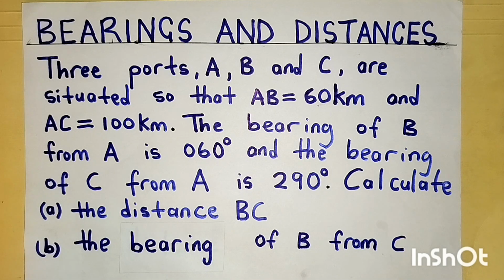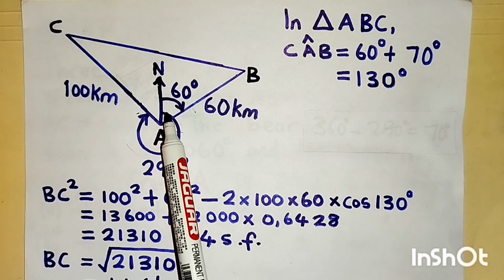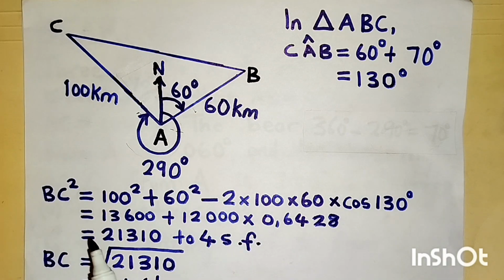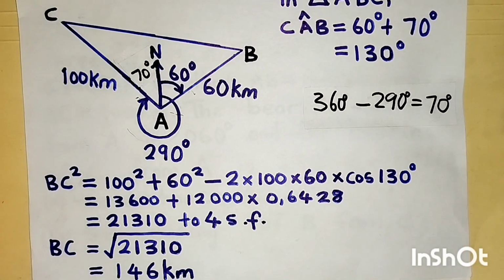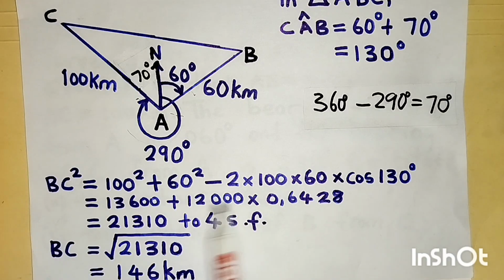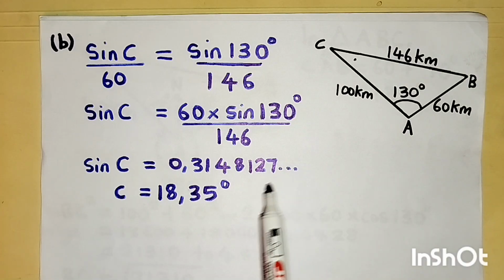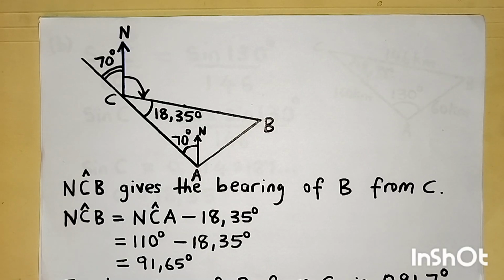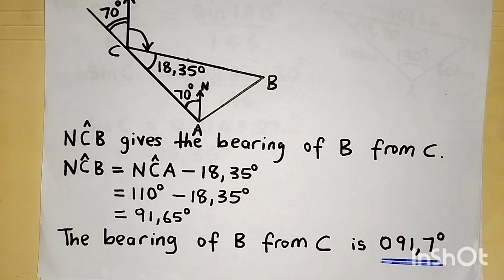Using The Cosine and Sine Rules in Word Problems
In this video I will show you how to use the Cosine Rule and Sine Rule in solving Word Problems,